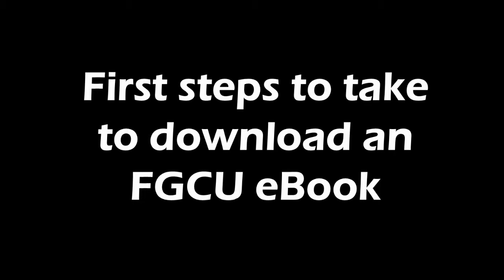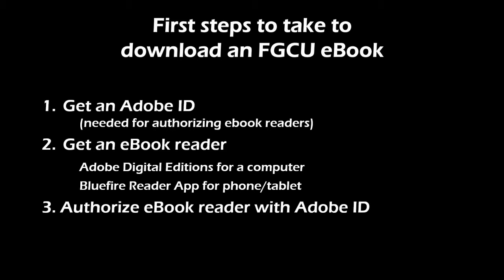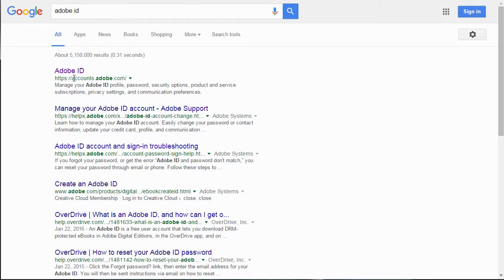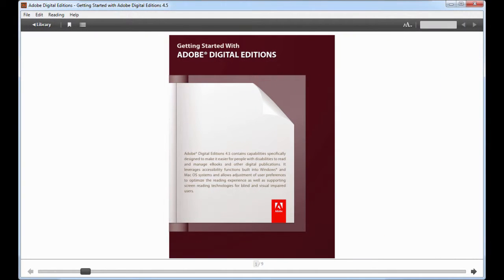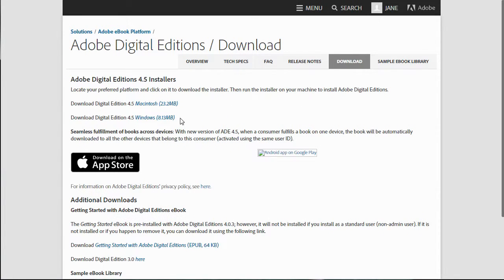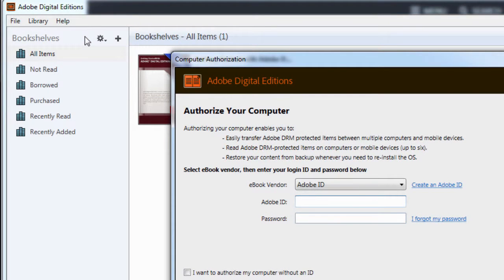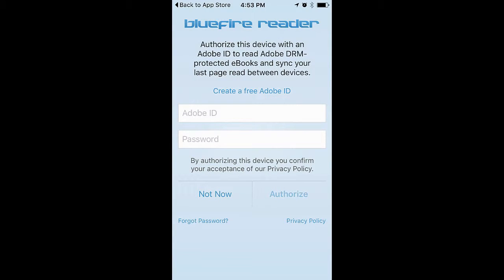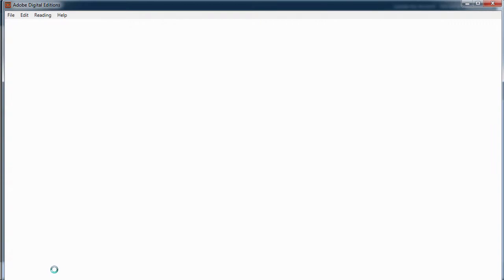First Steps for Downloading FGCU's eBooks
Get your eBook reader and authorize it to transfer books between devices and you'll be ready to download eBooks for offline reading quickly.